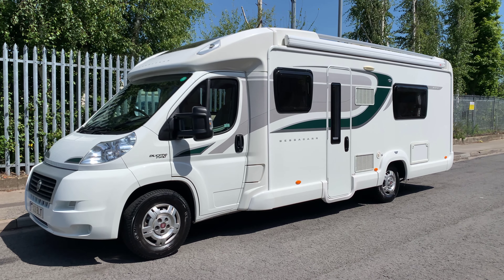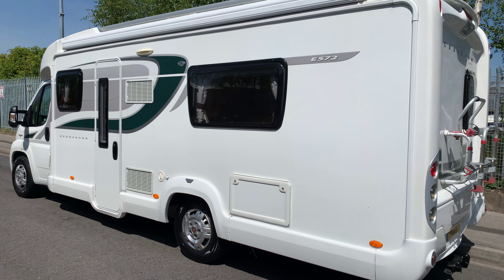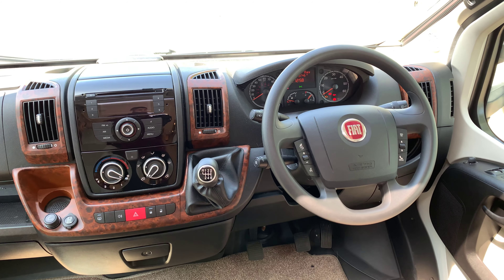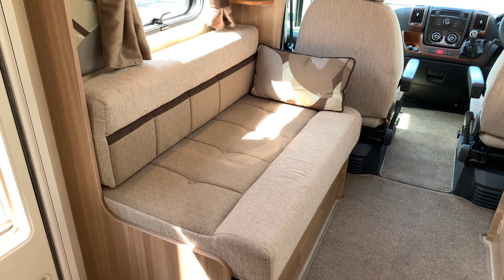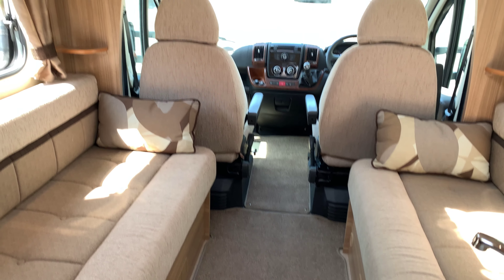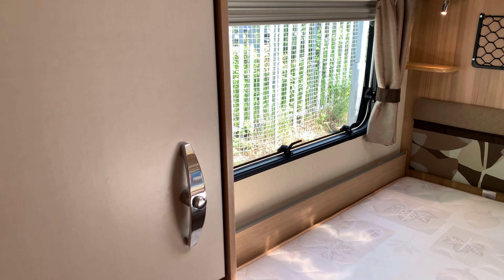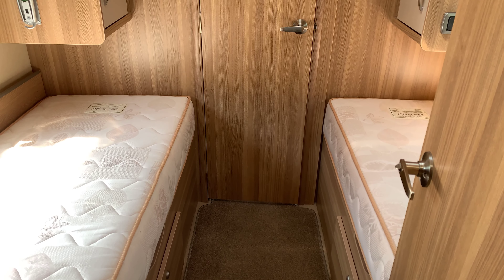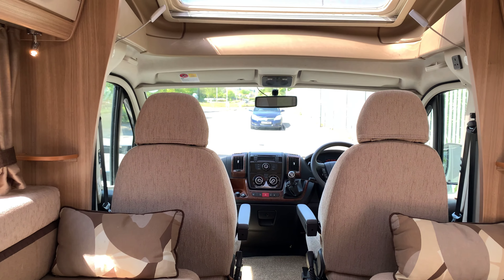Besssacarr E572 Motorhome Review - WeBuyAnyMotorcaravan.com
WE WANT TO BUY YOUR MOTORHOME! Free valuation, free collection, instant faster payment.

Here is a lovely example of a Bessacarr E572 built in 2013 on the upgraded Fiat Ducato 2.3JTD 150bhp engine with a 6 speed gearbox. It is a 4 berth motorhome with 2 travelling seats with belts.

Coming in at 4,250kg, it has a huge payload of 935kg. The E572 is 7.71 metres in length, 2.35 metres in width and 2.77 metres in height.

At the front is the lounge made up of two bench seats that turns into a double bed. In the centre is the kitchen with sink, 150 litre fridge, microwave, oven, grill, 4 hob burner and lots of storage. Towards the back is the bedroom made up of 2 separate single beds. You then head through another door into the end bathroom with separate shower, washbasin and toilet.

This particular motorhome comes with lots of spec including tow bar, twin reversing camera, Fiamma awning, Bluetooth phone prep, steering wheel controls, cab air conditioning, electric mirrors and windows, driver and passenger airbag, TV/DVD with freeview and a lot more. *All weights (especially with other options fitted) and measurements are a rough guide to factory standard and should not be taken as fact.